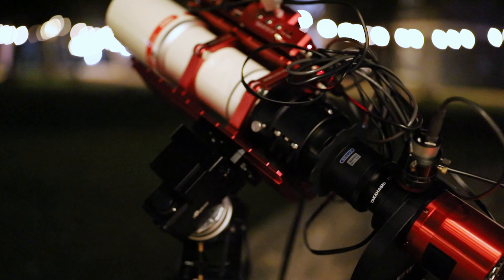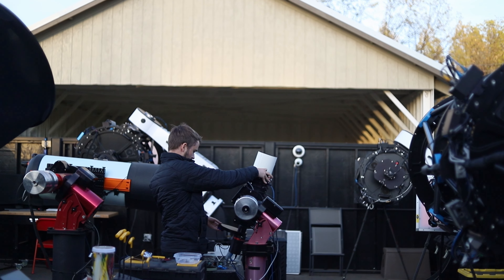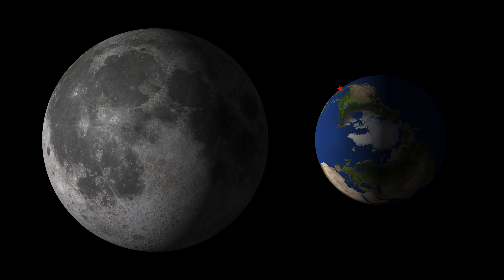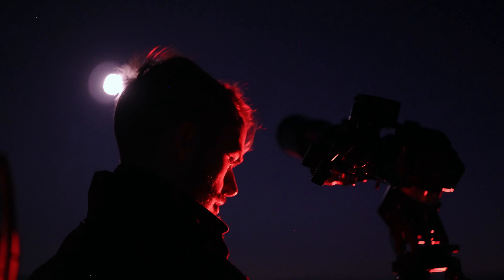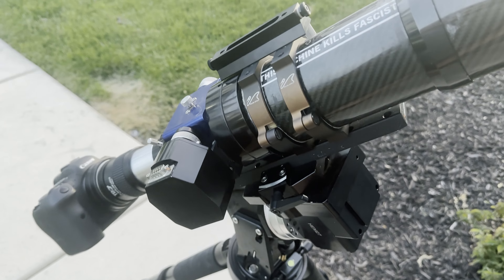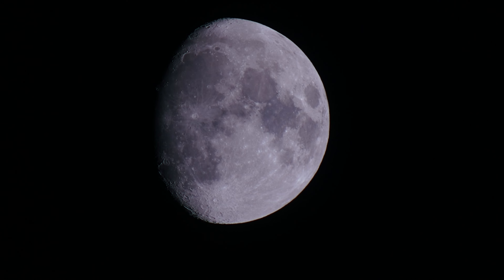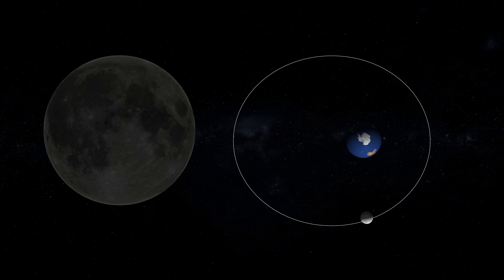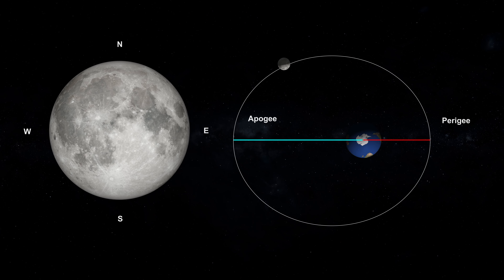The Moon WOBBLES and I captured it on camera!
In this video, I capture the moon every day for a lunar month to show how the moon appears to wobble from our vantage point. This is an optical and physical effect called libration. I use my telescopes at home and in my observatory to capture the moon.